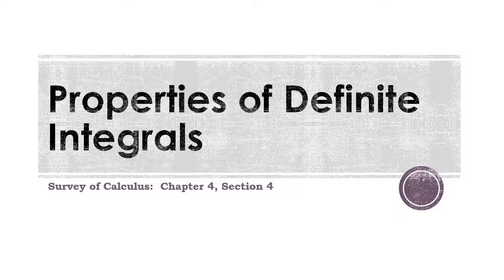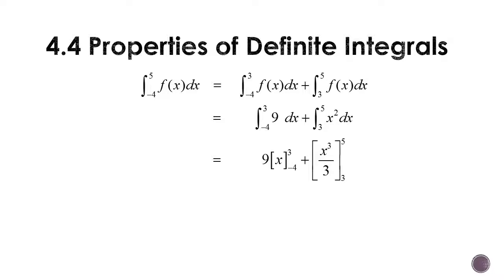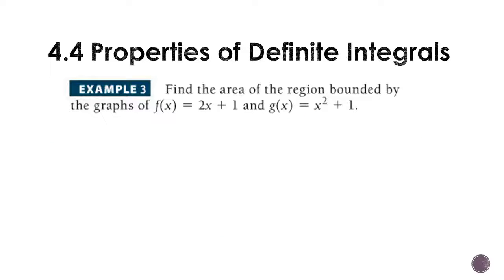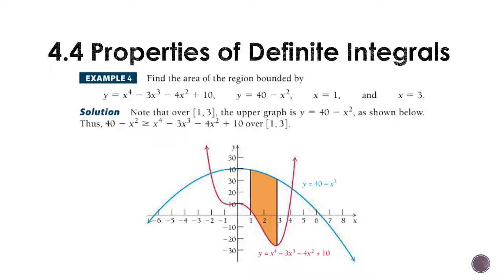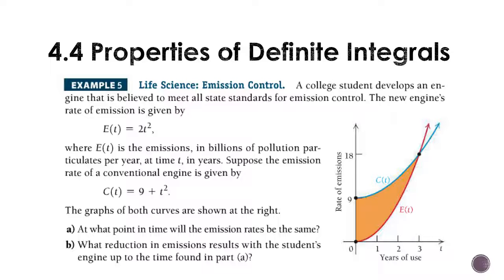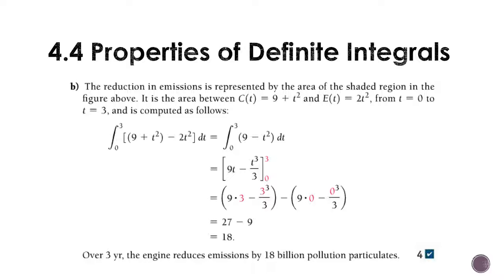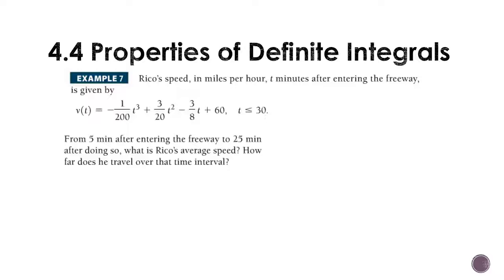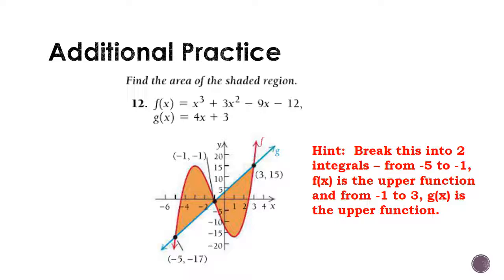SOC ppt 4 4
Survey of Calculus power point with narration, chapter 4, section 4